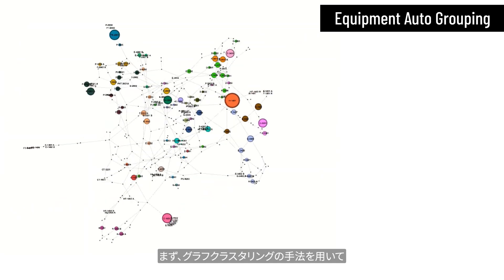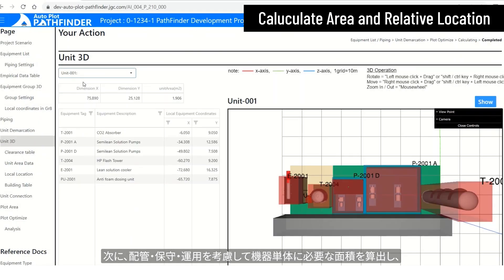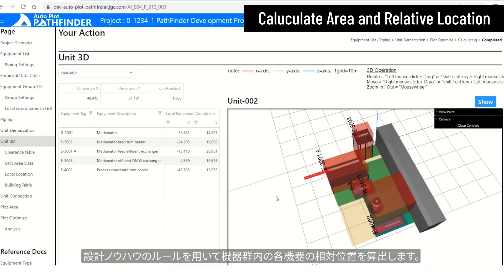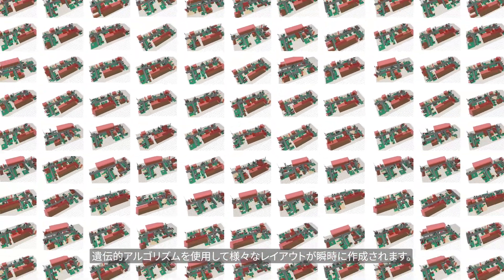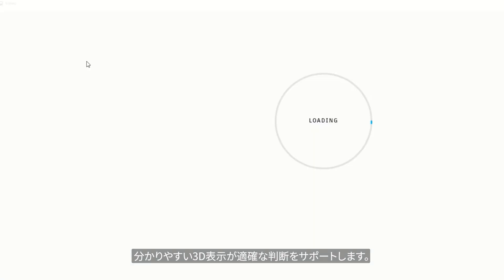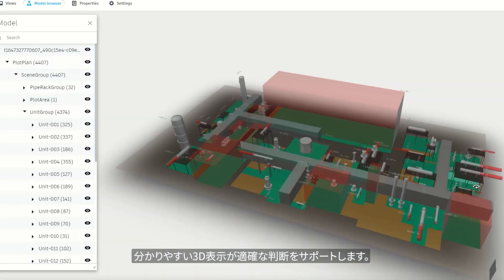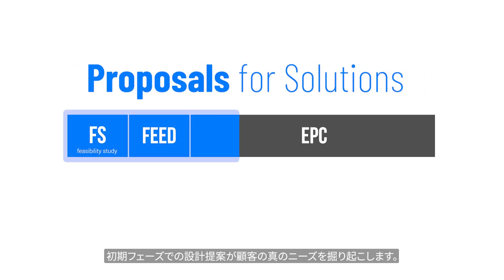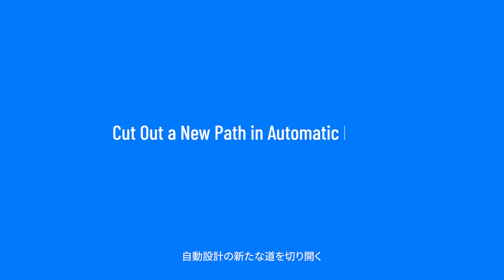Automatic plot plan design "Auto Plot PATHFINDER"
当社グループの数多くのプラント設計経験に裏打ちされた高い技術力とAIを融合させた、当社グループのプロットプラン自動設計システム「AutoPlot PATHFINER」の説明ムービーです。

【日揮グループオフィシャルサイトもご覧ください】